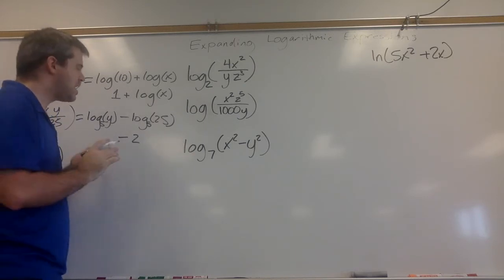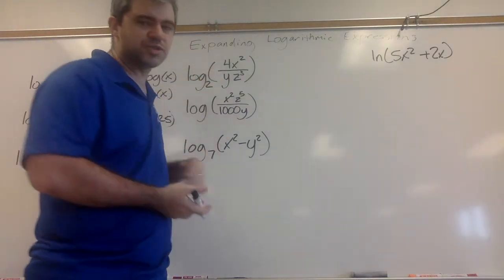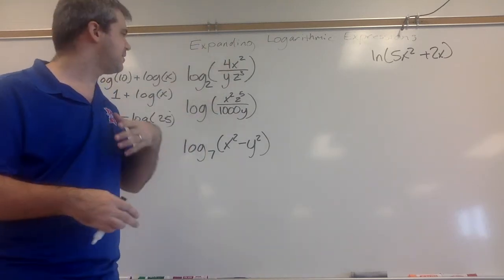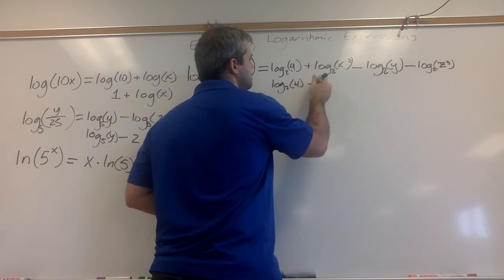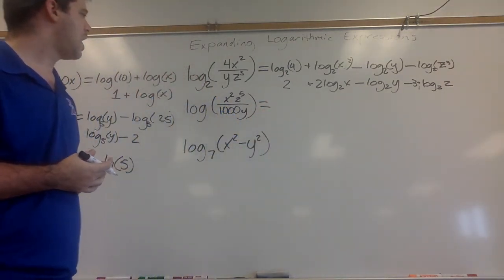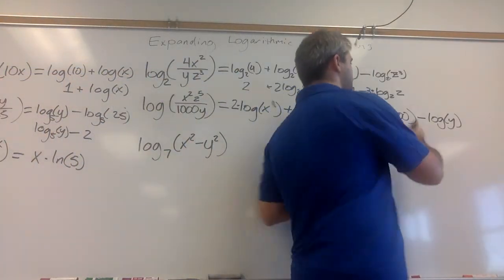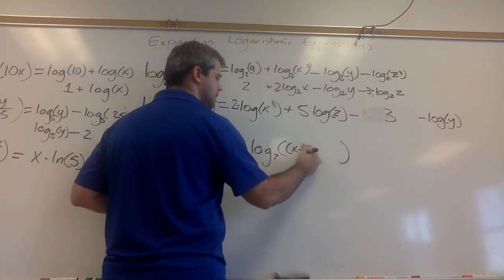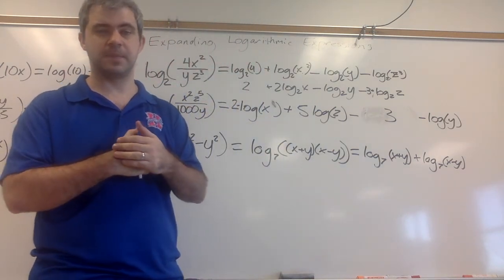Expanding Logarithmic Expressions